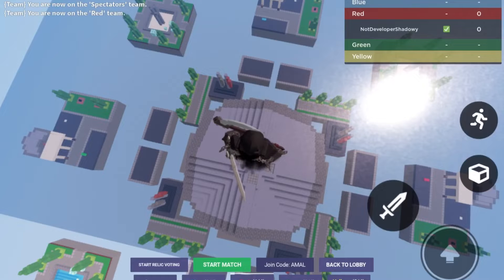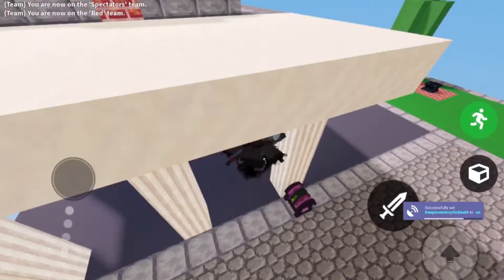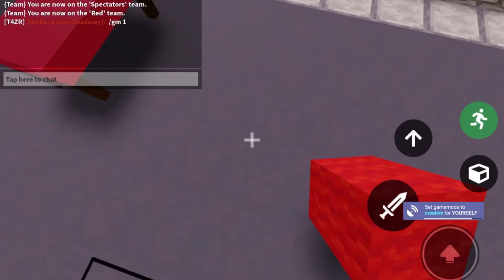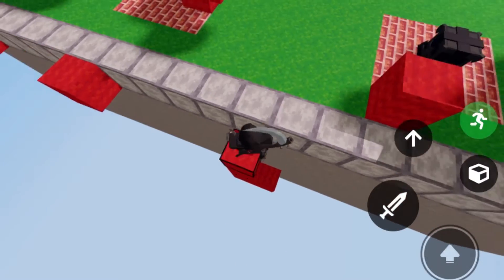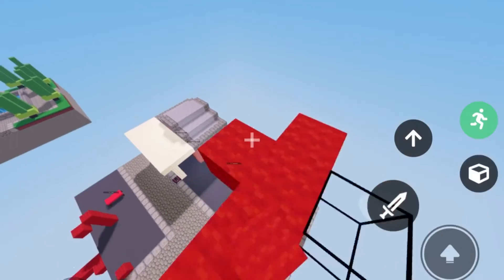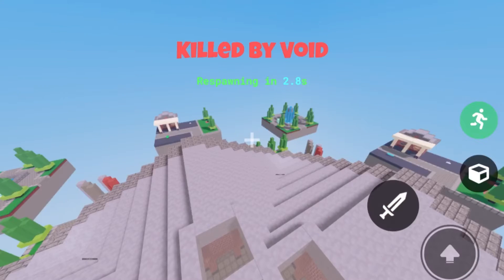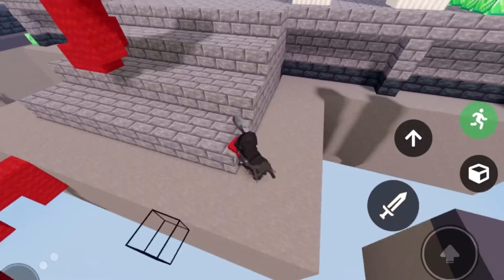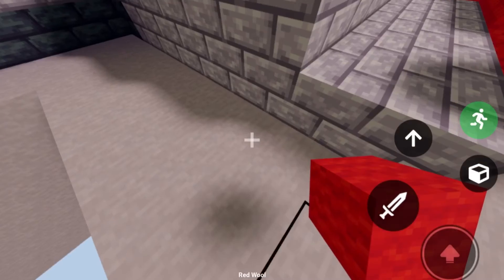(TUTORIAL) How to telly bridge on mobile (Roblox Bedwars)